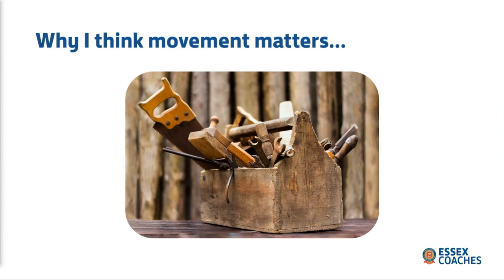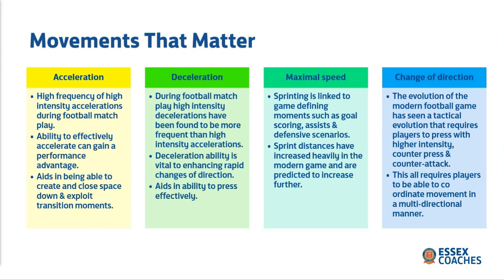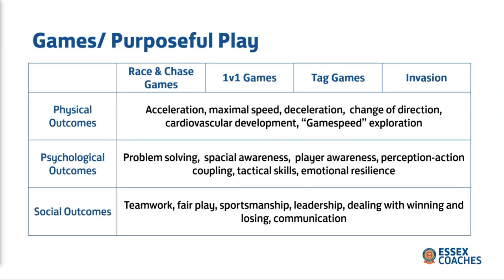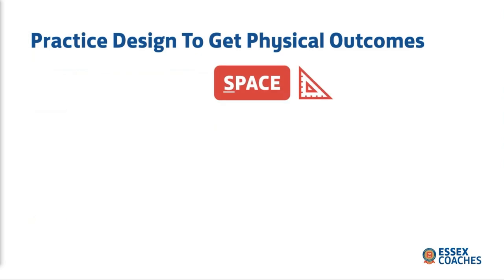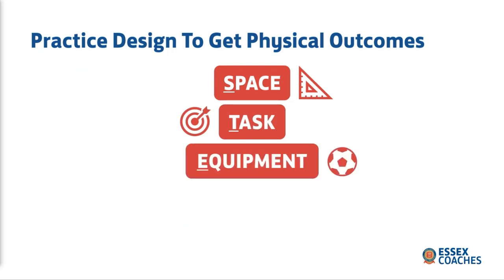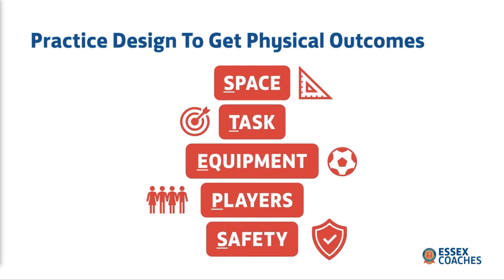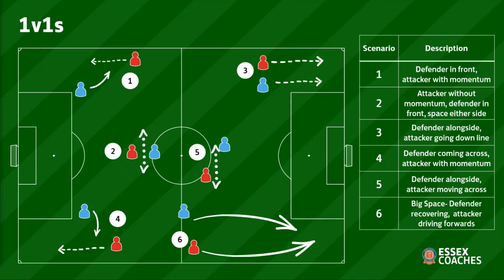Developing the Physical Corner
The subject of 'Developing the Physical Corner' is commonly spoken about at grassroots level, but it's sometimes misunderstood. This workshop provides an understanding of the key movements and physical qualities which matter in football.